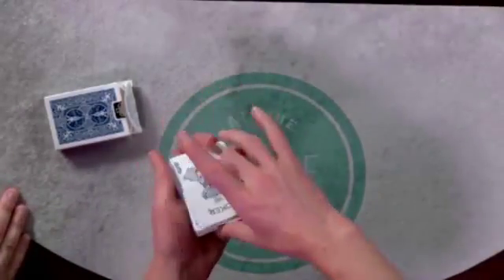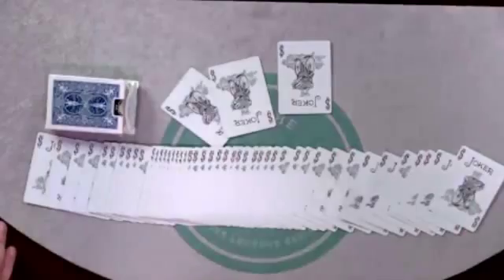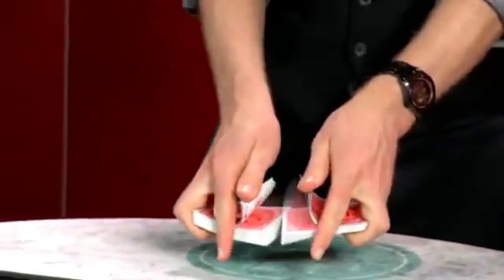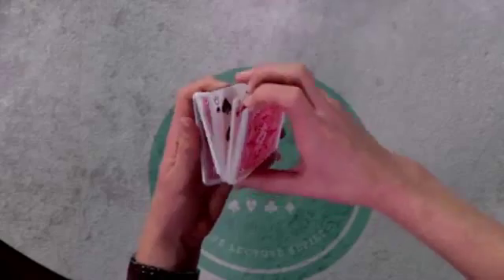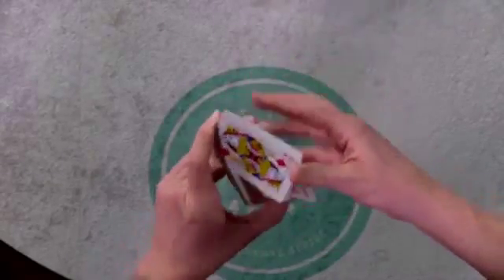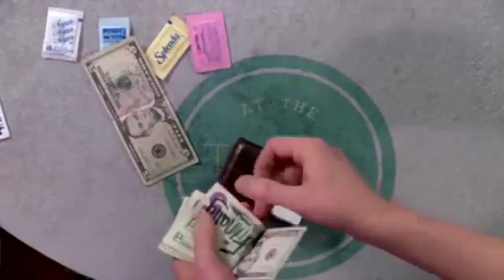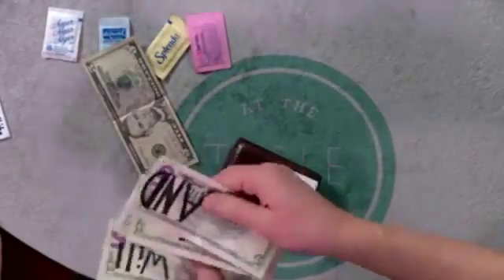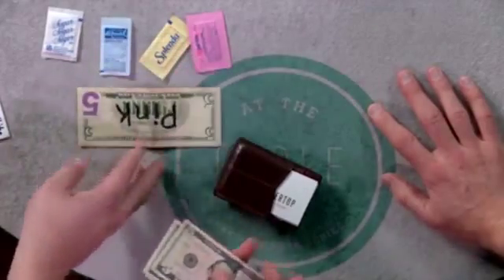At the Table Live Lecture - Karl Hein August 6th